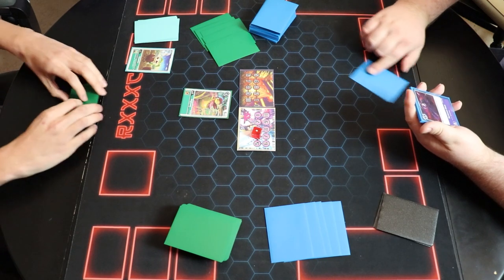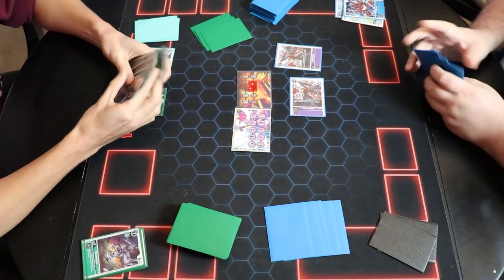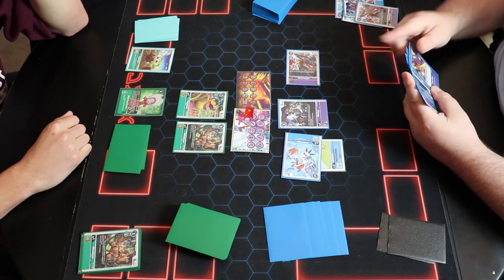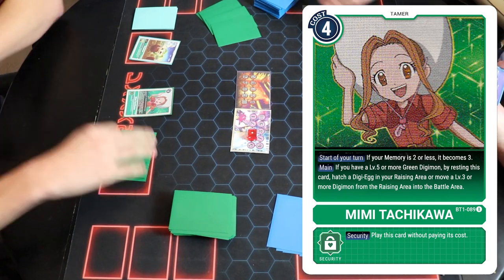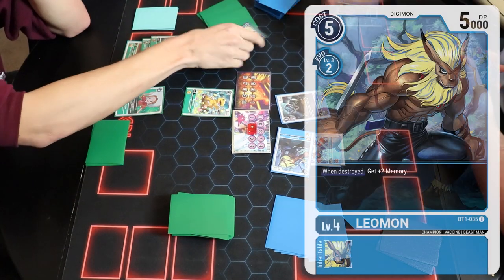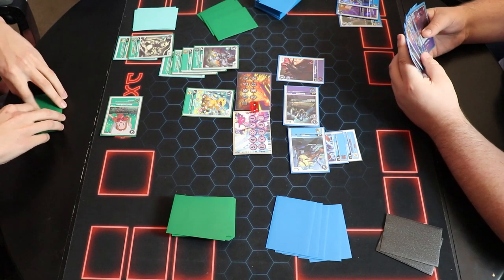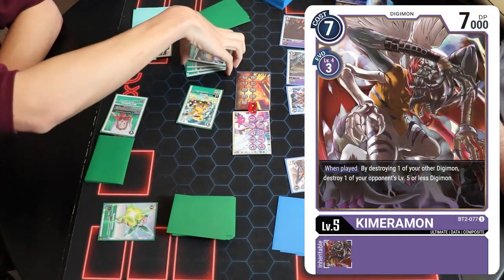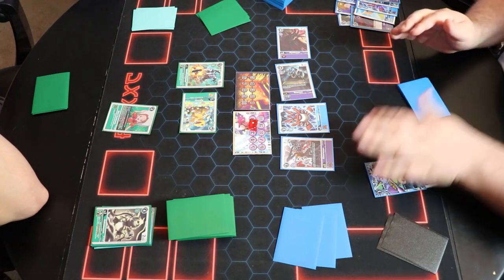Digimon TCG: Purple/Blue Hybrid vs Green Turbo (English 1.0 Format)